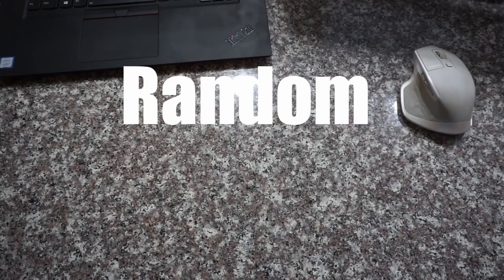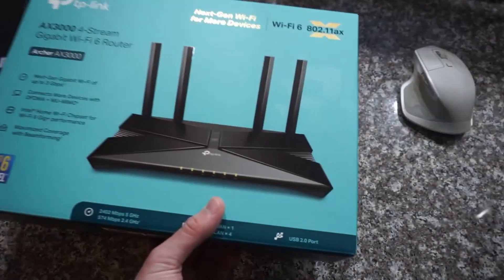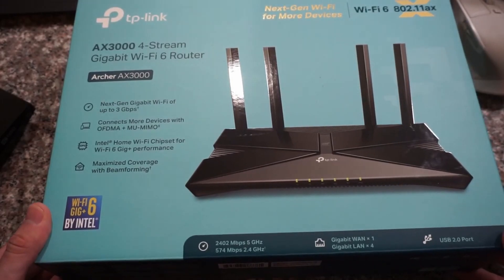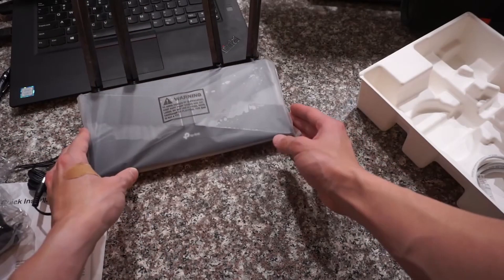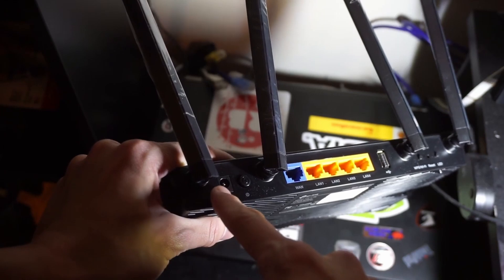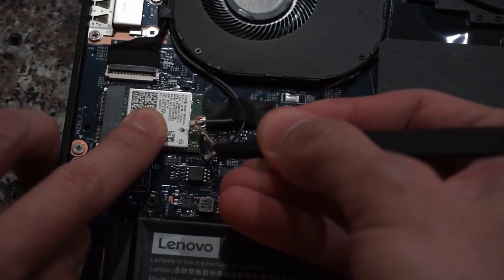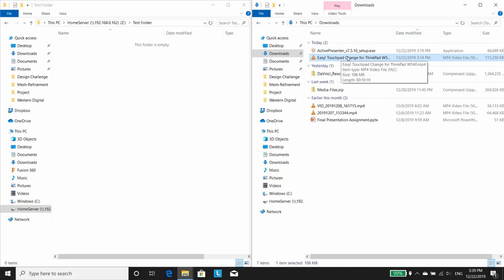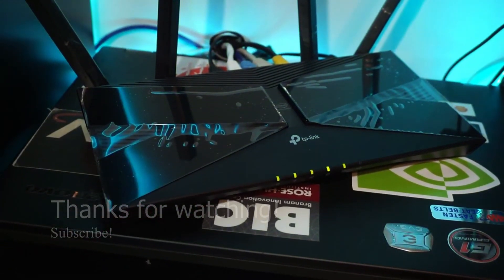(Reedited) Is your router outdated? Upgrade it to WiFi 6!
In this video, you can learn about some bottlenecks that may limit your network speed. Since I set up a NAS, I need faster local speed. I upgraded from the TP-Link AC 1350 to the new AX 3000.